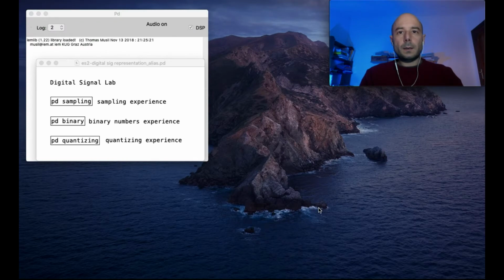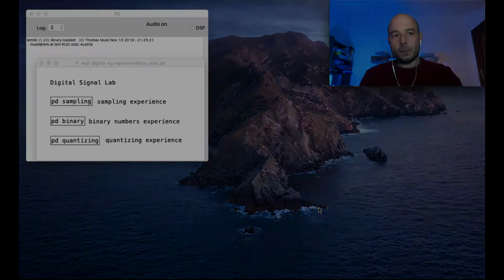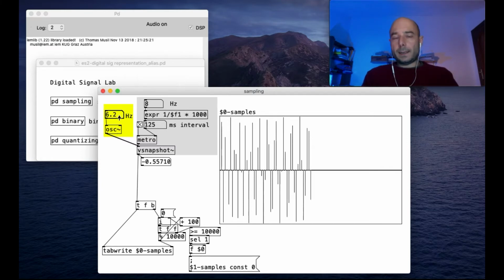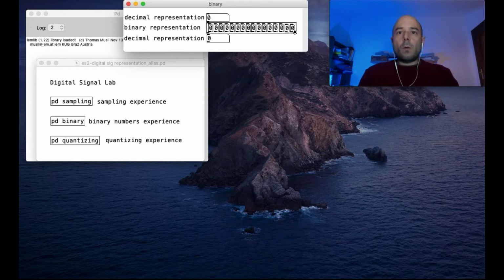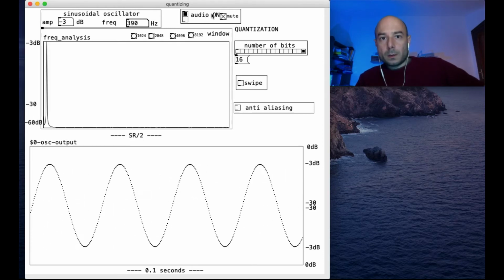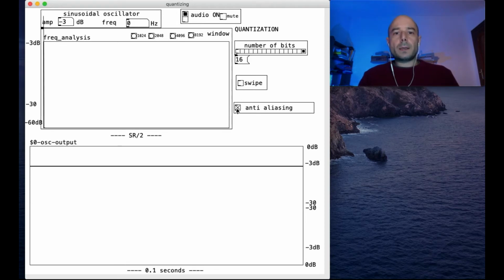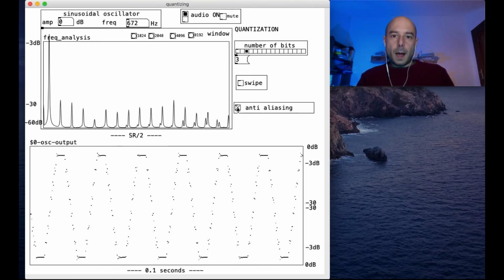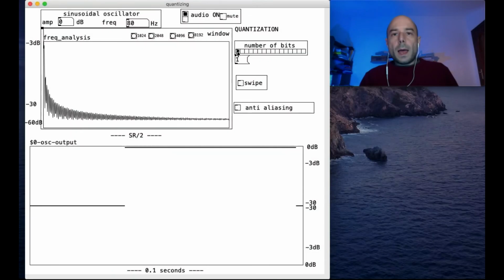Sampling & Quantizing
A practical demonstration of sampling and quantizing in digital audio.